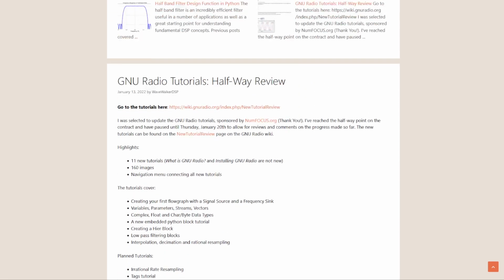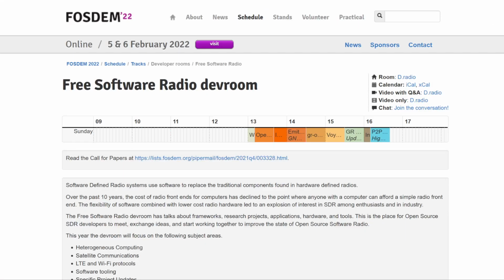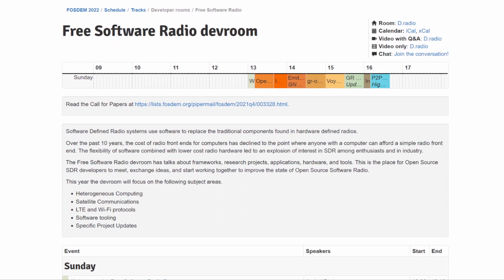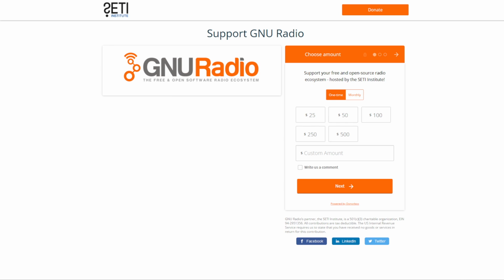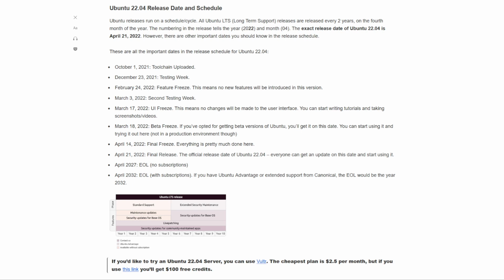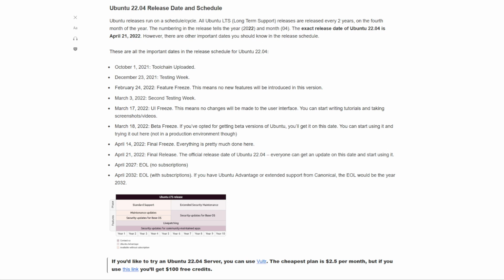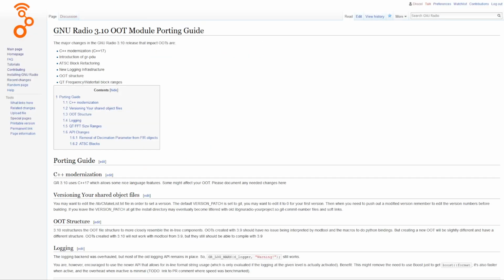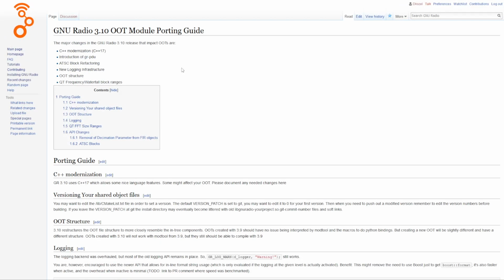GNU Radio January Project Update